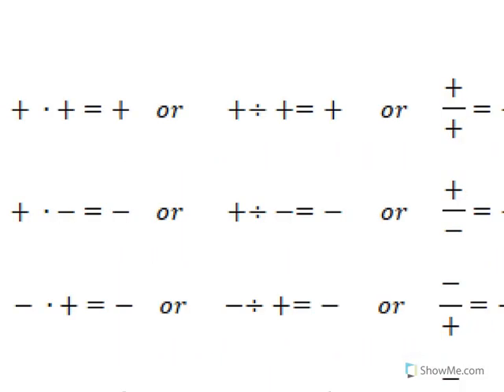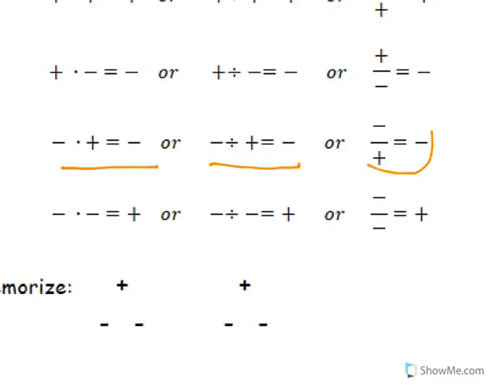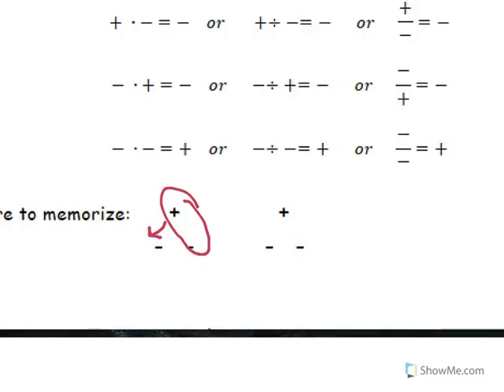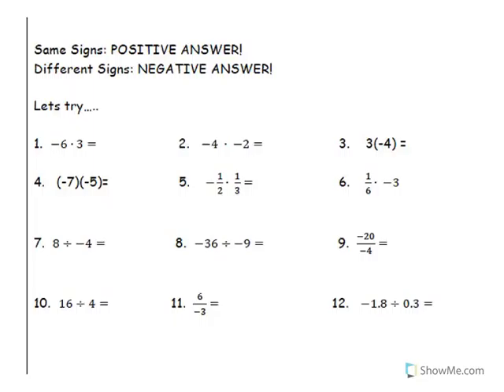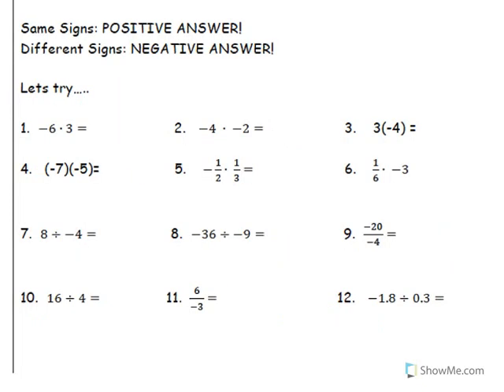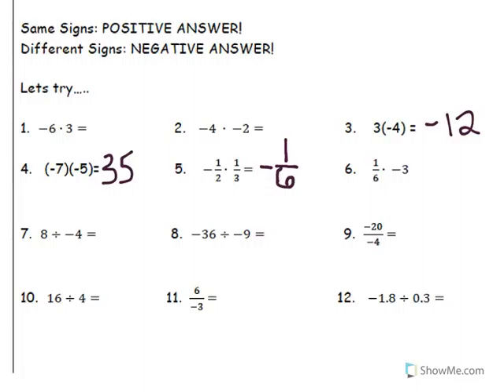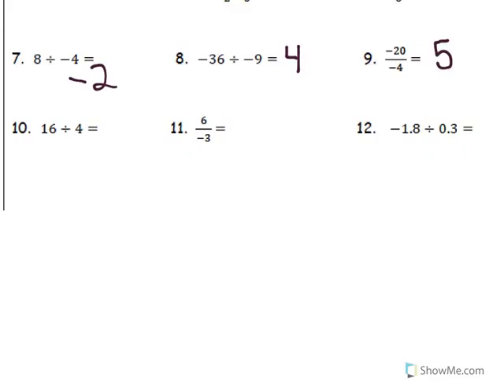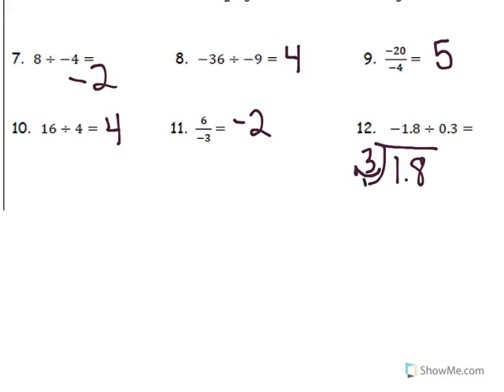Multiplying and Dividing Integers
Use the rules and some fun ways to remember how to multiply and divide integers!